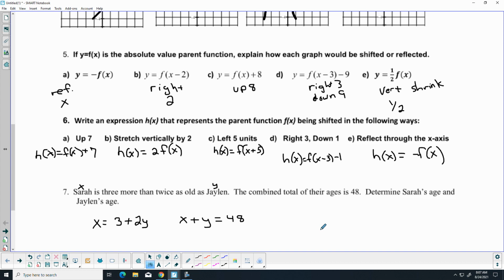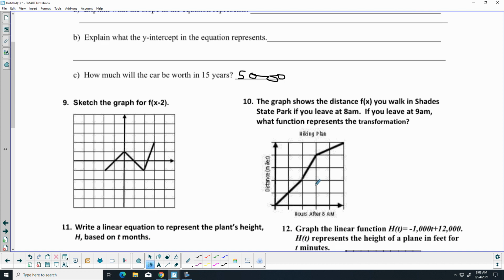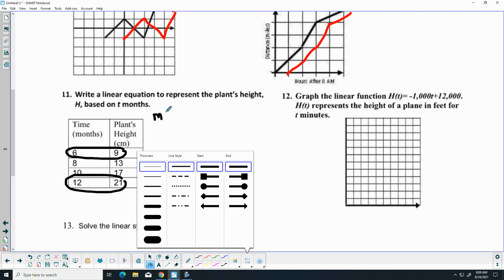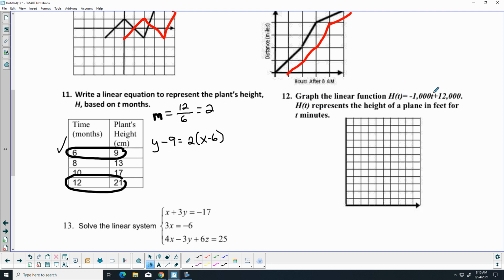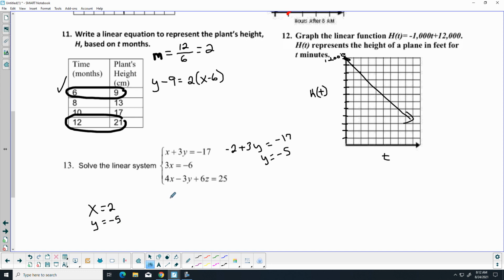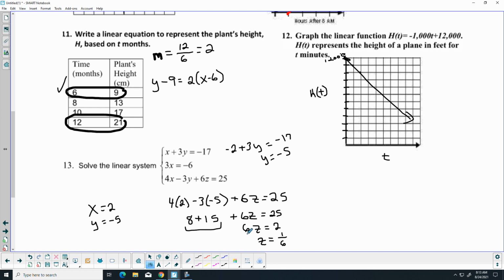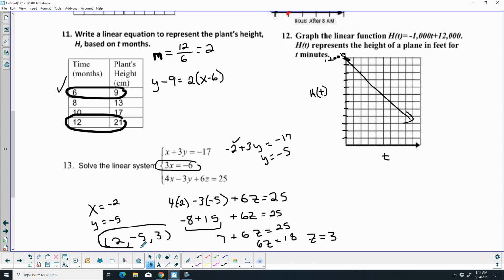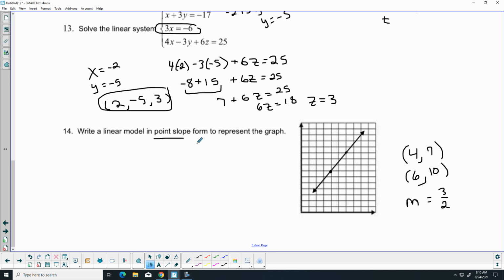review #2 algebra 2 chapter 1